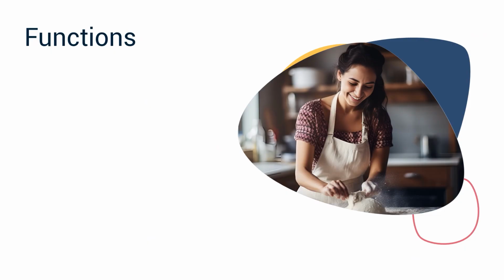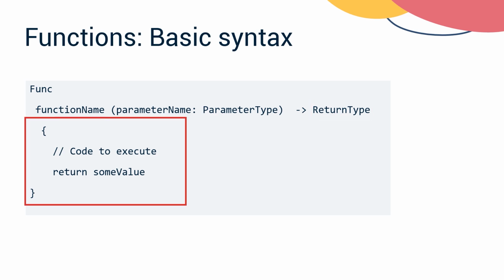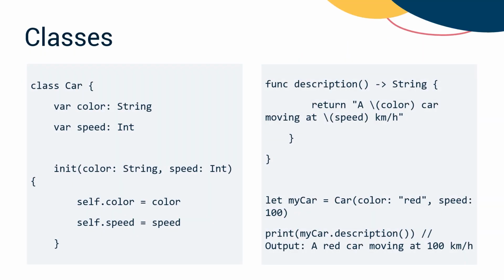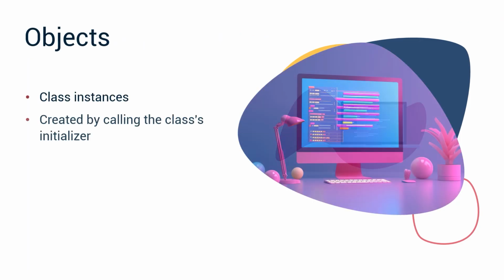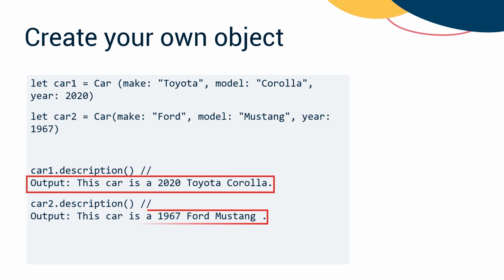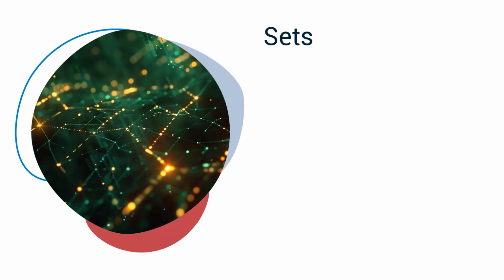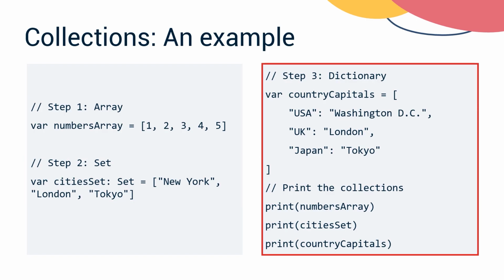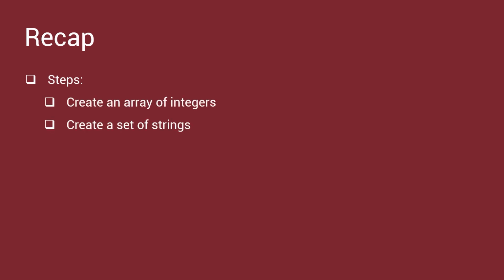Swift Language Basics